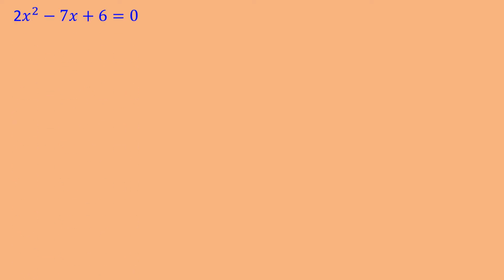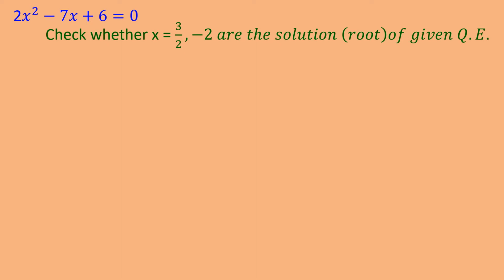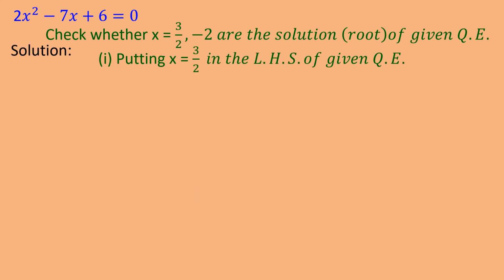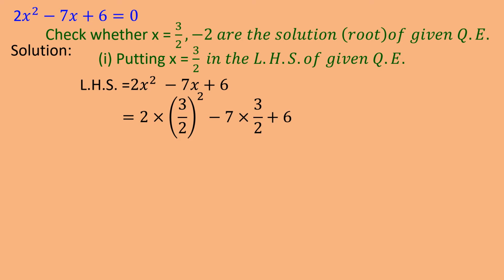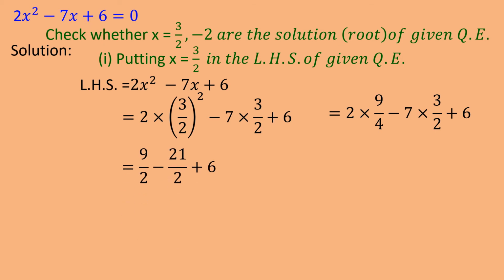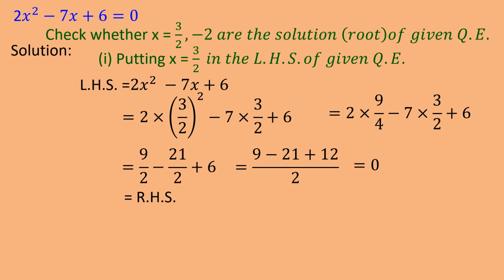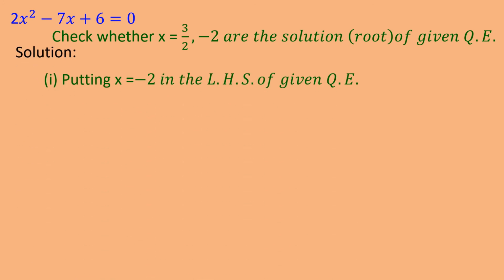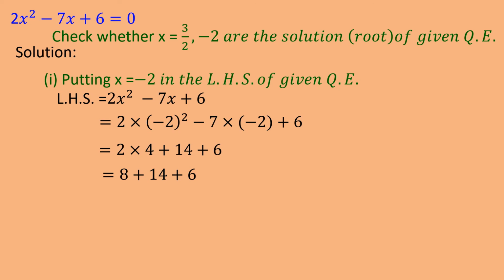How To Get the Roots of a Quadratic Equation with given values?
This video is made by Yogesh Sharma Sir which will find the roots of a quadratic equation from the given value?